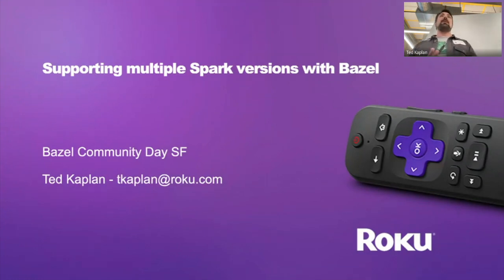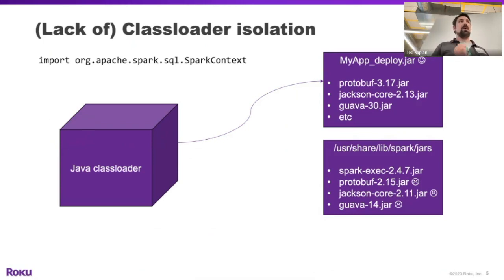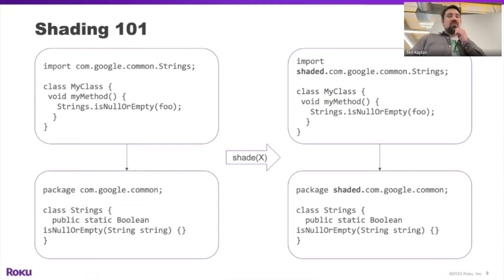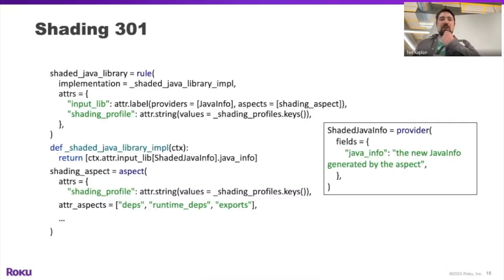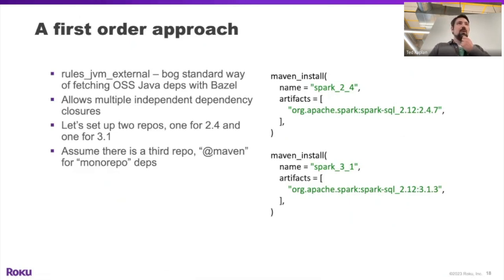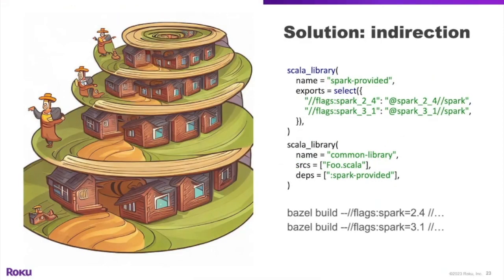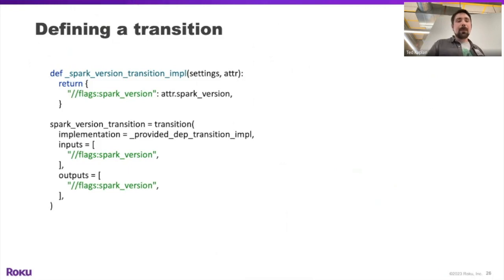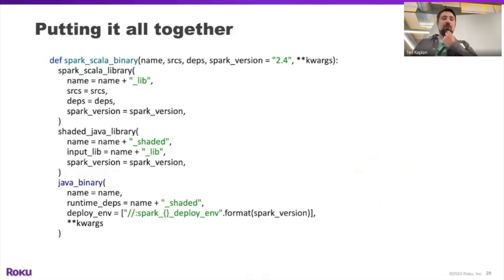May 2023: Supporting multiple Spark versions with Bazel (Ted Kaplan @ Roku)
During the Bazel Community Day held in San Francisco on May 23rd 2023, Ted Kaplan from Roku held a lightning talk about supporting multiple Spark versions with Bazel.

Ted Kaplan, a software engineer at Roku, described how his team supports multiple versions of Scala Spark in their monorepo.
Spark depends on a large number of Java libraries like Jackson and Guava. A conflict occurs when your application depends on a new version of one of those libraries but Spark depends on an old version.
Maven solves this problem with shading: conflicting classes are relocated to a different package so they appear to be different. Bazel uses a tool called JarJar Links to shade Java binaries, but this is slow for large Java binaries and is prone to cache misses when anything changes.
Ted explained how Roku solved this, using a Bazel aspect to apply shading to individual targets. They also use build settings and transitions to allow libraries to depend on Spark without explicitly mentioning a version, allowing the version to be set for the whole application at build time.